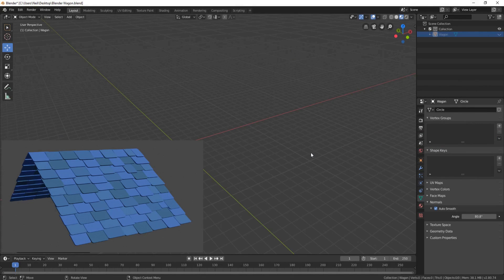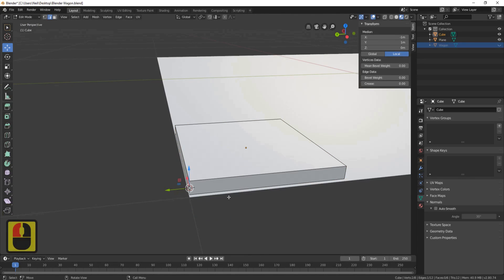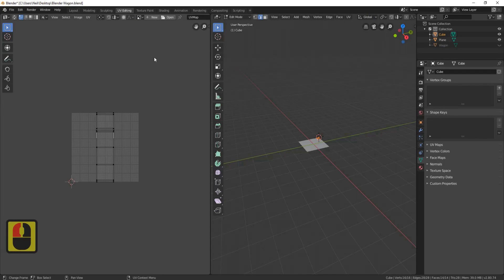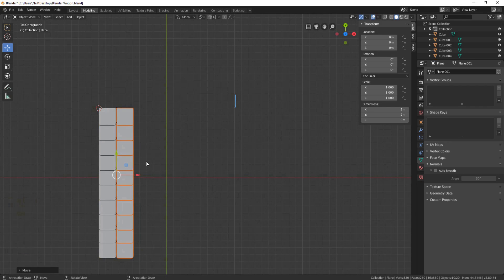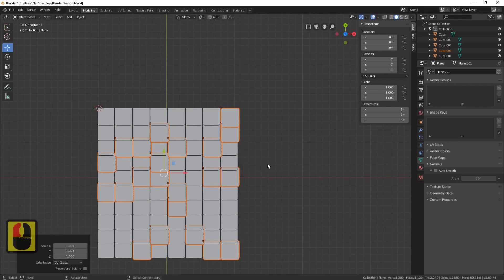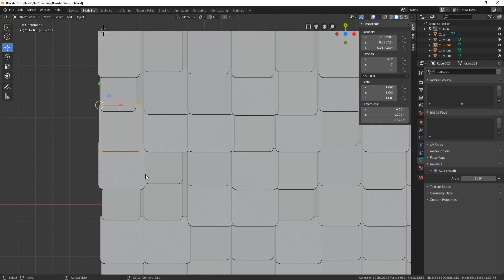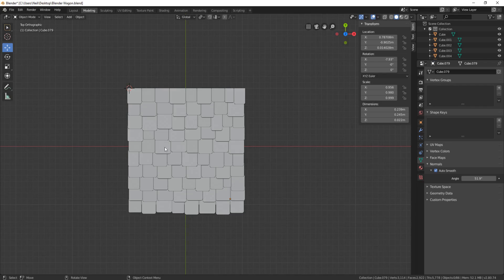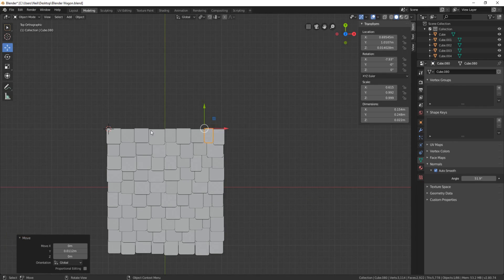Create a stylised roof in minutes Blender 2.8 tutorial guide new 2019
Stylized 3D Game Model Complete Beginners Guide

Roofs are as basic as buildings go, so I made this tutorial to make sure you know exactly how to excel at this basic building skill.

In this roof tutorial, you will learn how to quickly and easily create a stylized roof in under 15 minutes. Not only will you learn how to quickly UV unwrap it, but you will also learn how to make the roof tileable so that no matter the size of your roof, this will do the job.

Blender 2.8 is the perfect software to create and showcase game assets.

LET’S CONNECT!